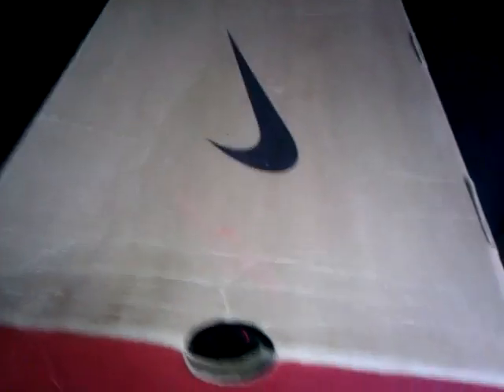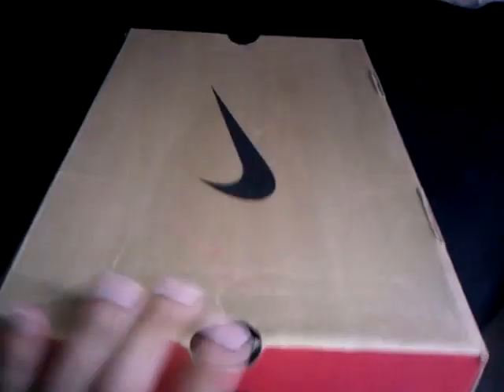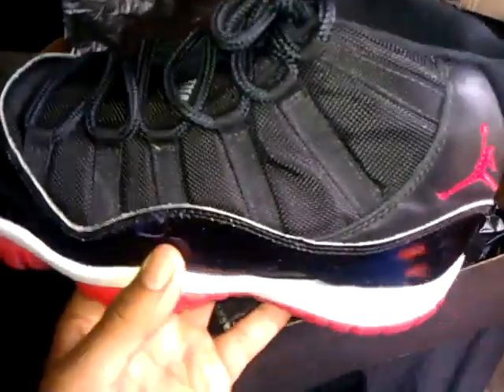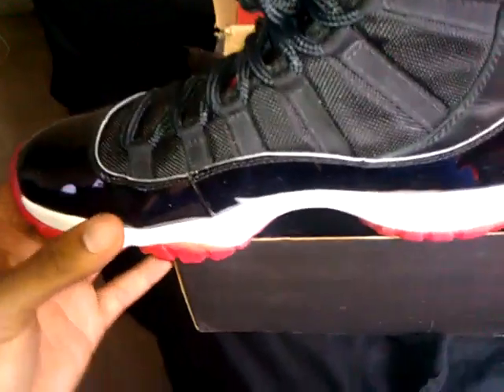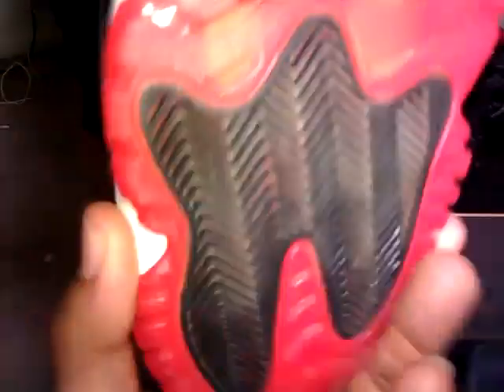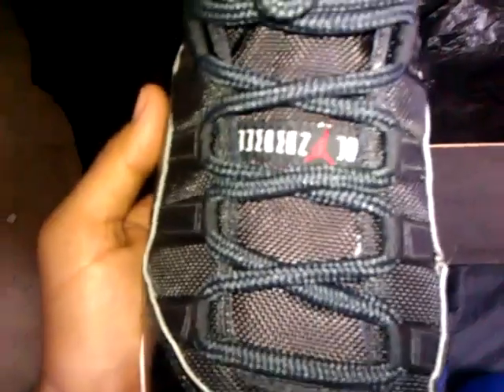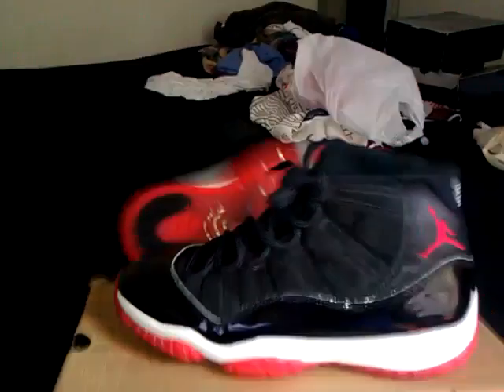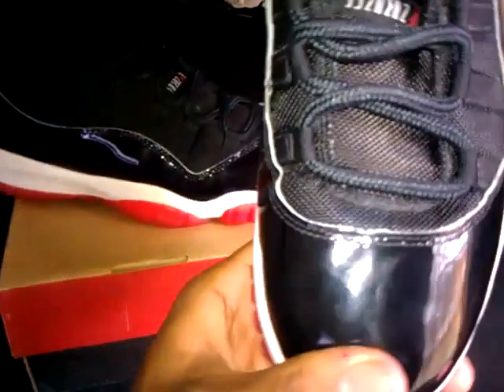SELLING A PAIR OF OG AIR JORDAN XI BRED SZ 11 NEW IN BOX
IM NEED TO SALE THESE ASAP!!